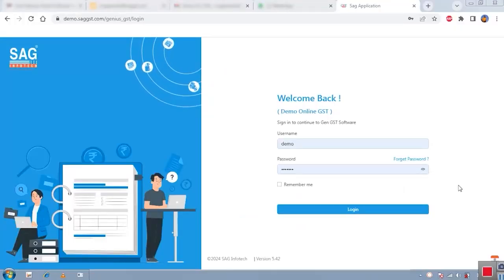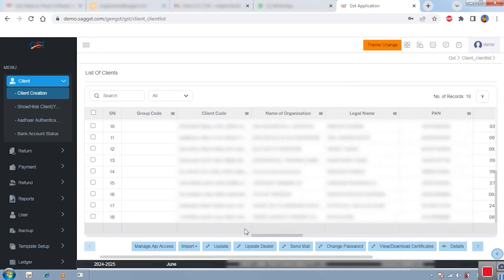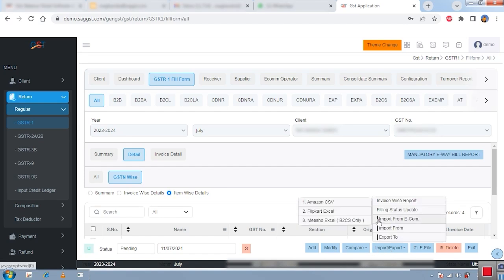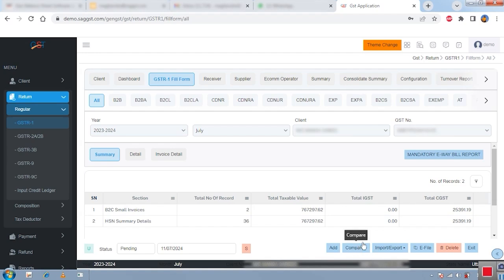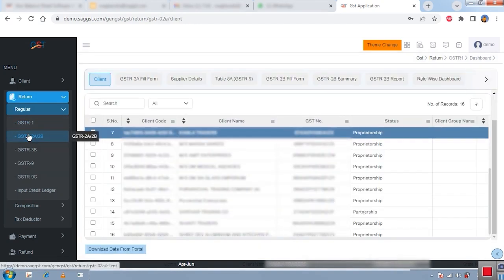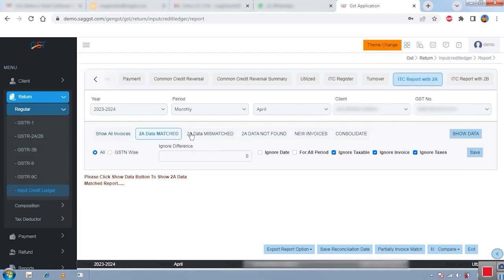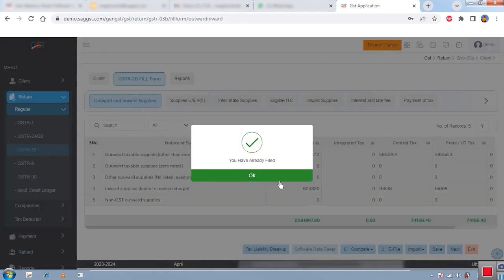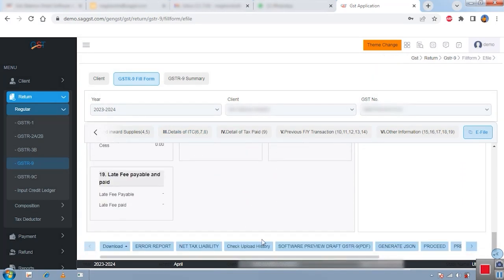File Your Online GST With GEN GST Online Quick & Effortlessly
Do GST Billing and Return Work with SAG GST

Streamline your GST filing process with SAG GST Software! Our software now supports GST E-invoicing and the QRMP scheme, allowing you to comply seamlessly. With unlimited e-filing of GST returns using DSC/EVC and automatic error detection, managing your GST returns has never been easier. SAG GST offers user-wise rights and status management for returns and invoices, making it ideal for both Regular and RCM traders. Additionally, you can generate GST billing, handle GST E-Way Bills, and make e-payments effortlessly. The software also provides extensive import and export data facilities, including integration with TALLY, handling JSON files, Excel, and client details.

With comprehensive return filing for GSTR 1, GSTR 4, GSTR 9, 9A, and 9C as per government compliance, SAG GST covers all your filing needs. It includes all necessary features for billing, digital signatures, and maintaining a bill book, supporting up to 30,000 invoices. The embedded GST Credit Register offers a client-wise dashboard with ITC match and mismatch reports. Our software ensures top-notch security with user-right logins and detailed log tracking built on JAVA. The latest Gen GST 2.0 update makes it platform, OS, and e-filing channel independent. Additionally, SAG GST provides SMS and email notifications, registration, e-payment returns, backup/restore options, and technical help, all within the software.

Start optimizing your GST process today with SAG GST!

Filing Multiple GST Forms with SAG GST

1.  Introduction
   - Welcome to the SAG GST tutorial on filing multiple GST forms effortlessly with our software.

2.  GST E-Invoicing & QRMP Scheme
   - Discover how to comply with GST E-invoicing and the QRMP scheme using SAG GST.

3.  Unlimited E-Filing
   - Learn about the unlimited e-filing feature for GST returns using DSC/EVC.

4.  Automatic Error Detection
   - See how SAG GST automatically detects errors in your GST returns.

5.  User-wise Rights & Status Management
   - Manage returns and invoices with customized user permissions and status updates.

6.  Generating GST Billing
   - Generate GST billing for Regular and RCM traders with ease.

7.  Handling GST E-Way Bills
   - Register, generate, export, cancel, update, and print GST E-Way Bills seamlessly.

8.  Import & Export Data
   - Efficiently import and export data in your GST returns, including integration with TALLY.

9.  Filing GSTR Forms
   - Step-by-step guide on filing GSTR 1, GSTR 4, GSTR 9, 9A, and 9C.

10.  Managing GST Invoices
    - Utilize billing features, digital signatures, and manage up to 30,000 invoices.

11.  Input Tax Credit Management
    - Get a client-wise dashboard and manage ITC match and mismatch reports.

12.  Security Features
    - Explore the advanced security features, including user-right logins and detailed log tracking.

13.  Gen GST 2.0 Update
    - Understand the benefits of the latest Gen GST 2.0 update making it platform, OS, and e-filing channel independent.

14.  Miscellaneous Features
    - Learn about additional features like SMS/email notifications, registration, e-payment returns, backup/restore, and technical help.

15.  Conclusion